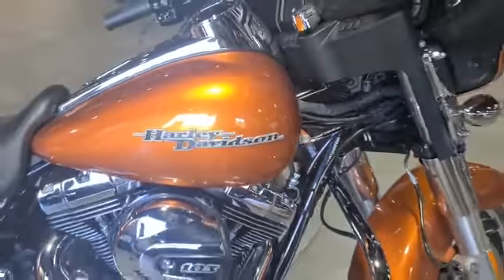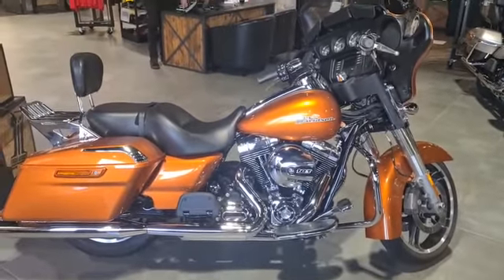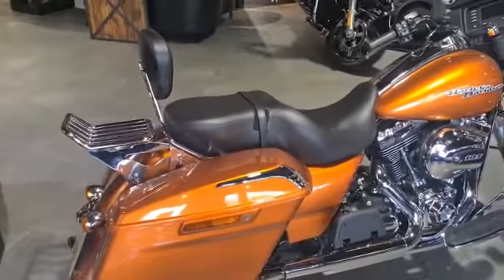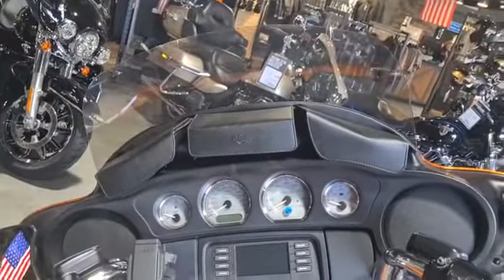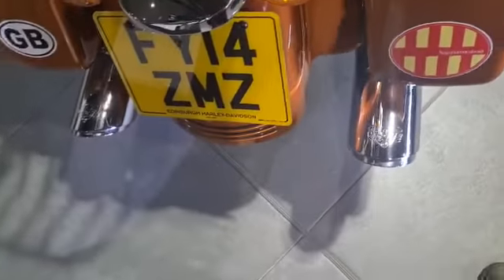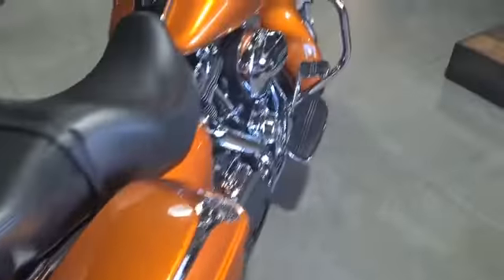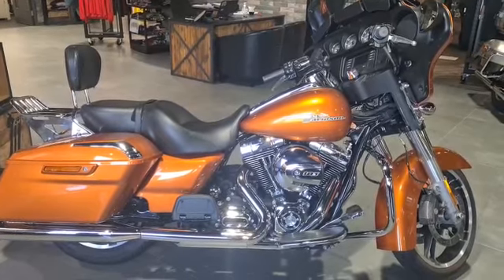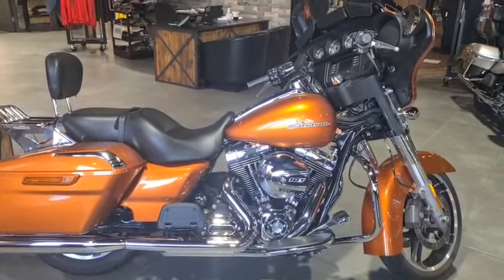HARLEY-DAVIDSON TOURING FLHX STREET GLIDE 2014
Just arrived at Gateshead Harley we have this stunning Street Glide 103 which is as good as new in WHISKEY FLAME METALLIC PAINT!  The previous owner has lovingly looked after the bike with full service and also upgraded to Vance and Hines slips ons (chrome), sissy bar and rack.